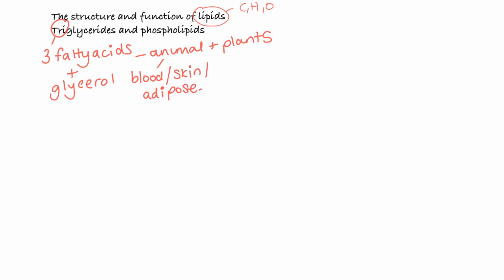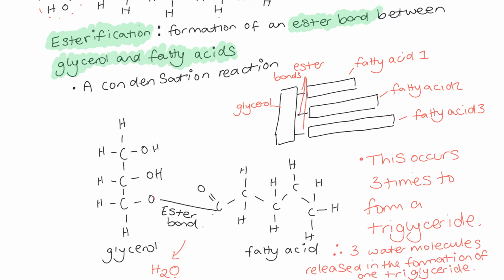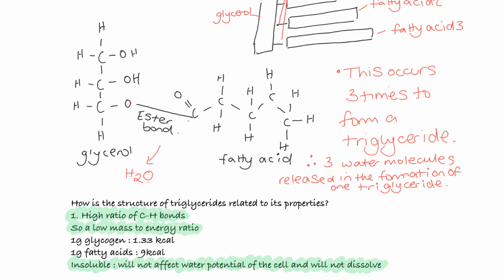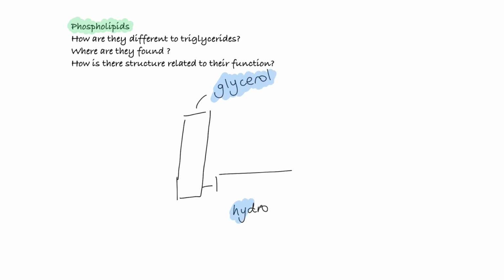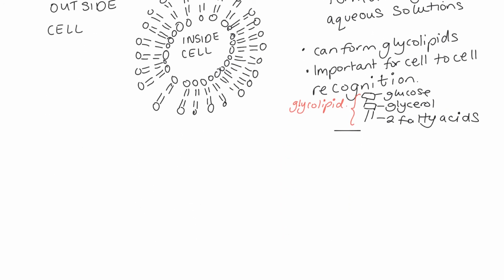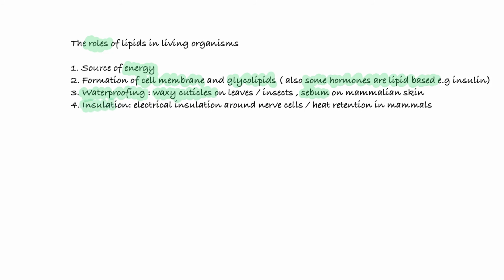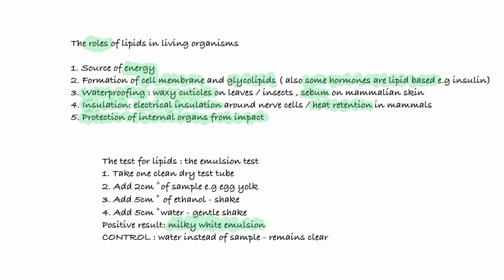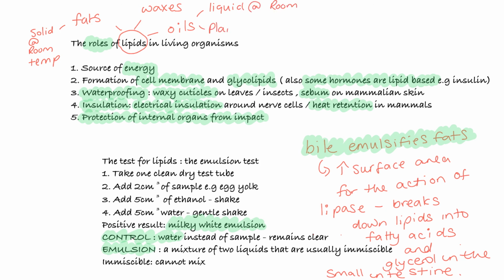Biological molecules - structure and function of lipids